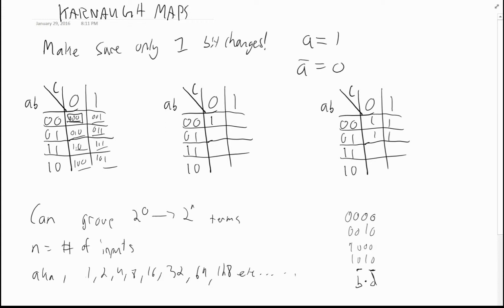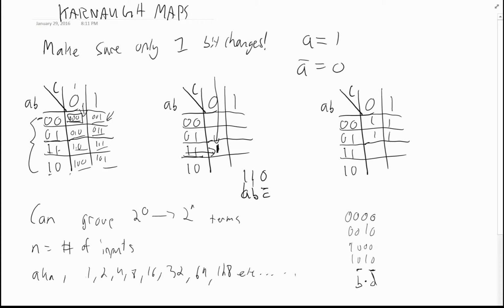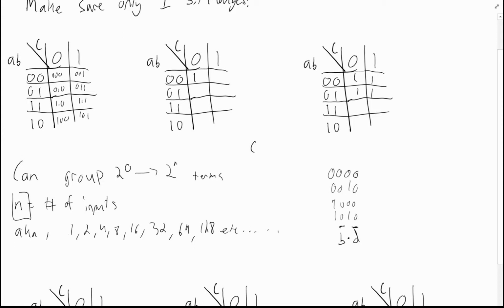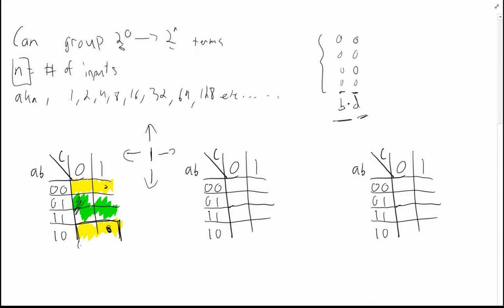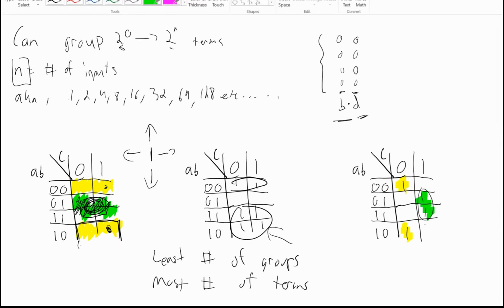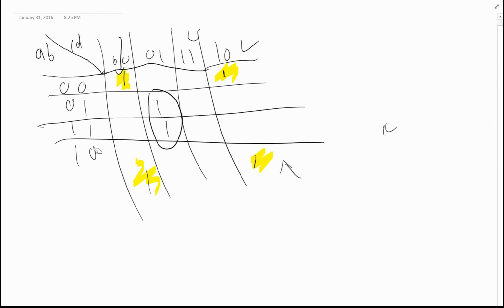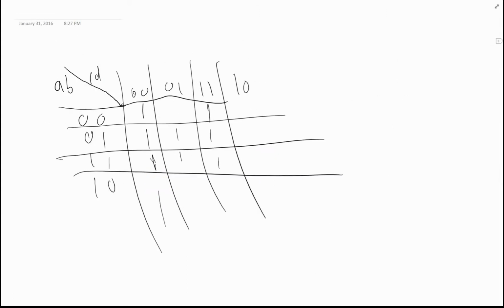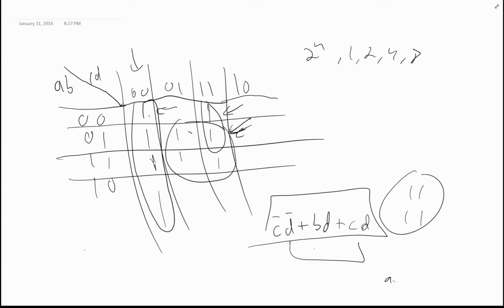ELEC 2607 - Karnaugh Maps (1/2)